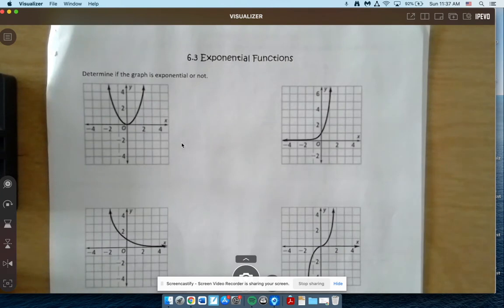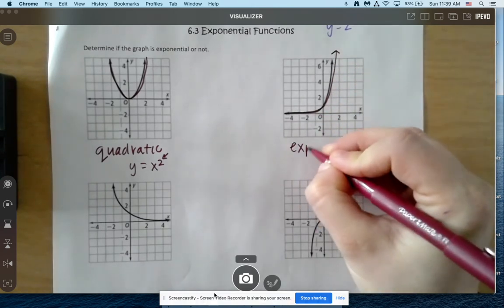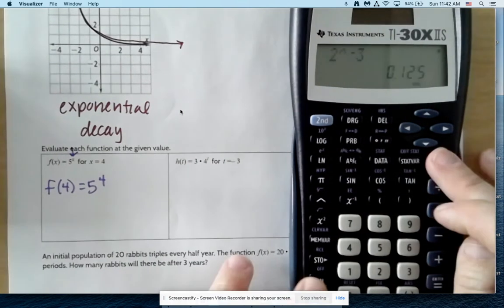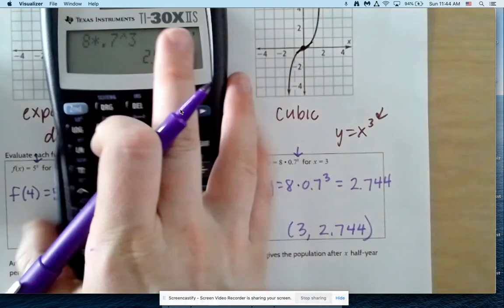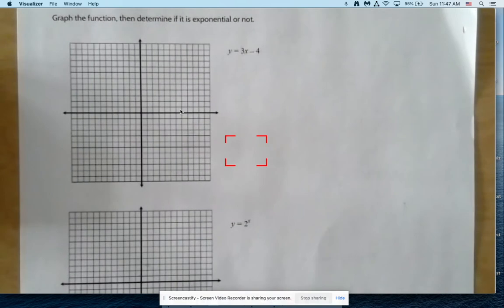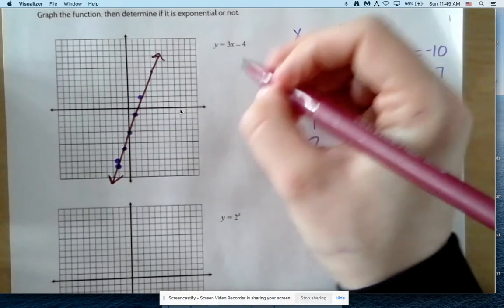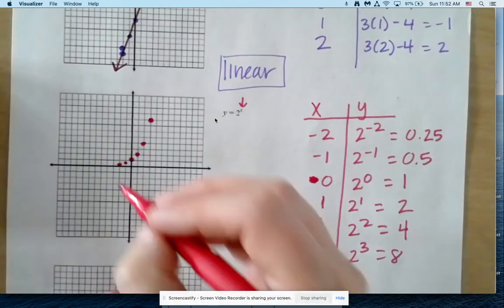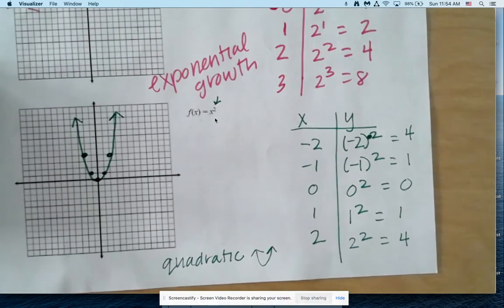Algebra Exponential Functions